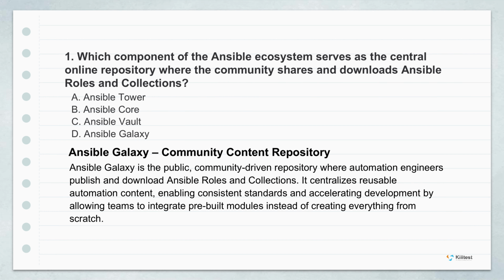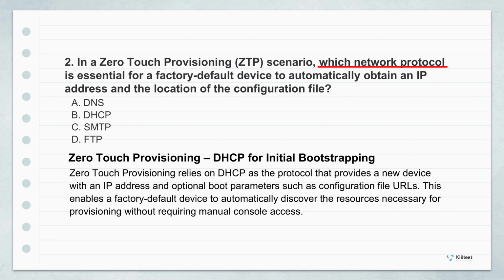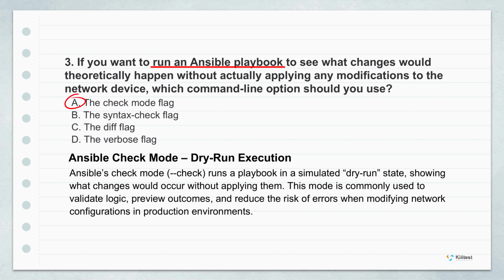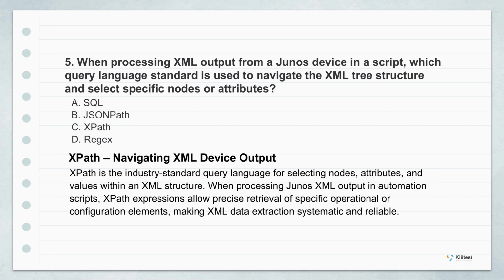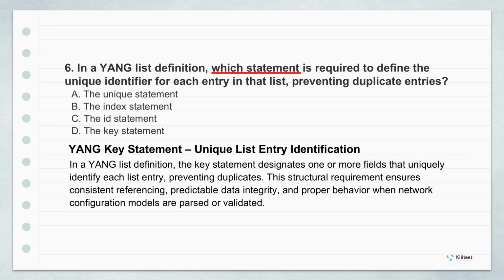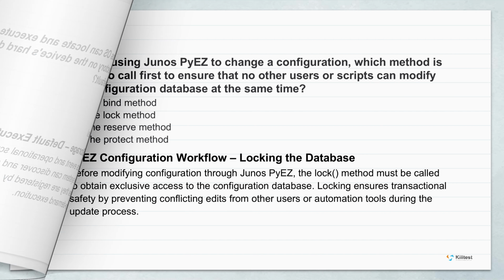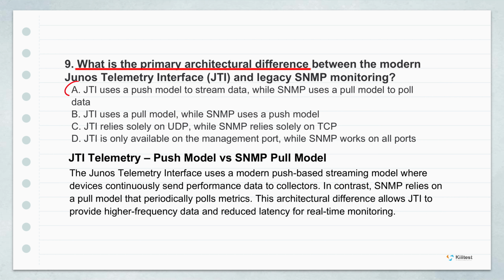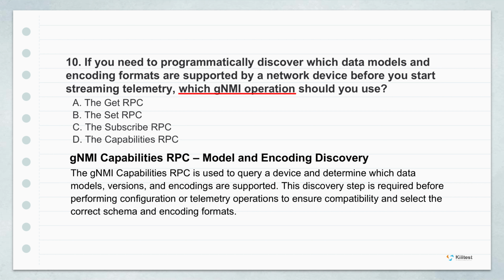[2025 최신] Juniper JNCIS-DevOps JN0-423 모의 시험 해설｜네트워크 자동화·AI 학습 팁 정리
Juniper JNCIS-DevOps JN0-423 시험을 준비하는 분들을 위한 모의 시험 해설 영상입니다.
Junos OS 24.4 버전 기준으로 출제 영역을 정리하고, 실제 시험과 비슷한 형태의 연습 문제를 함께 풀어 보면서 자동화·DevOps 개념을 점검합니다.
Juniper Networks

이번 영상에서는 다음과 같은 내용을 다룹니다.

JN0-423 시험 개요 빠르게 정리

시험 코드: JN0-423

트랙: Automation and DevOps, Specialist (JNCIS-DevOps)

형식: 65문항, 객관식, 90분, Pearson VUE 센터 응시

시험 언어: 영어(English) 제공
Juniper Networks

주요 출제 영역 리뷰

Python / PyEZ 를 활용한 Junos 자동화

Ansible 기반 네트워크 자동화 워크플로우

gRPC / gNMI 및 텔레메트리 활용

Junos 자동화 스크립트(Op/Commit/Event)와 YANG 모델
실전에서 자주 나오는 포인트를 모의 문제를 통해 짚어 봅니다.
CBT Nuggets

AI를 활용한 효율적인 공부법

AI 도구를 활용해 Python·Ansible 코드 설명 받기

잘 이해되지 않는 설정이나 로그를 AI에게 자연어로 질문하고 개념 정리하기

모의 문제를 풀고 난 뒤, 오답 선택지를 AI에게 “왜 틀렸는지” 분석시키면서 약점 보완하기

자신의 노트/랩 환경을 정리해 두고, AI에게 “학습 플랜”을 함께 설계하게 하기

killtest 한국어 자료와 영어 자료 병행 팁

영상에서는 killtest 한국 사이트에서 제공하는 JN0-423 연습 문제를 예시로 활용해,
한국어 해설 → 영어 키워드 → 공식 문서/랩 실습 순서로 학습 루틴을 제안합니다.

공식 시험 기관(Juniper / Pearson VUE)과는 별개인 비공식 연습 자료라는 점을 전제로,
개념 이해와 문제 풀이 연습용으로 어떻게 활용하면 좋은지에 초점을 맞춥니다.

누구에게 도움이 될까요?

한국에서 JNCIS-DevOps 자격증을 준비하는 네트워크·DevOps 엔지니어

Python / Ansible / CI/CD 등 자동화 스택을 실제 Junos 환경에 적용해 보고 싶은 분

기존 JN0-422 대비 변경된 영역(JN0-423 전환 이후 출제 경향)이 궁금한 분
CBT Nuggets

⚠️ 이 영상은 공식 시험 덤프나 합격 보장을 제공하지 않습니다.
여기서 다루는 모든 내용은 학습과 개념 이해를 돕기 위한 참고용이며,
최종 정보와 시험 범위는 반드시 Juniper 공식 사이트의 안내를 확인해 주세요.
Juniper Networks

마지막으로,
댓글로 궁금한 점이나 다뤄줬으면 하는 주제를 남겨 주세요.
한국 수험생 기준으로 계속 네트워크 자동화·DevOps·AI 공부법을 공유하겠습니다.